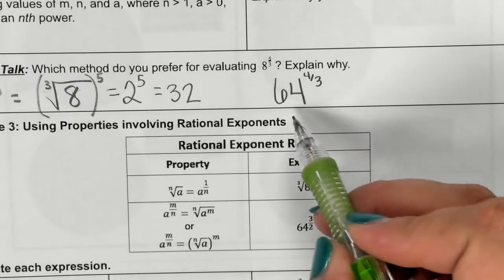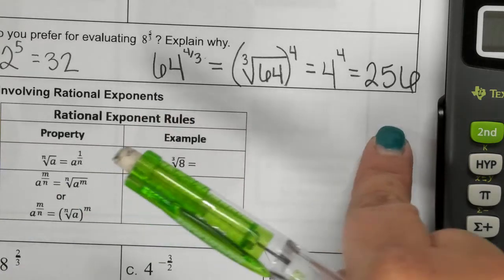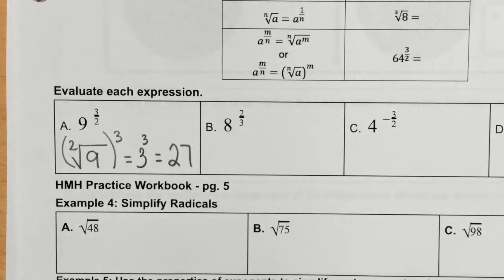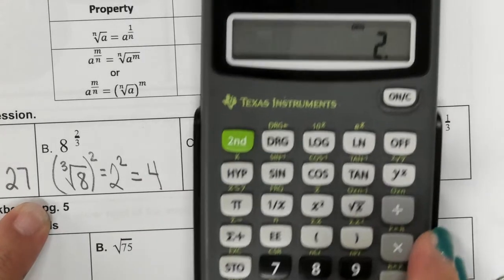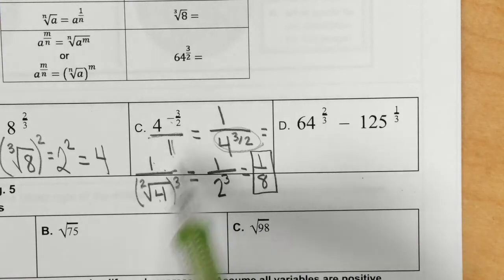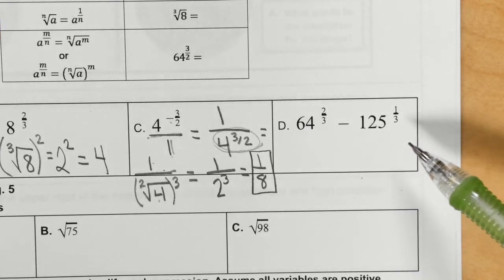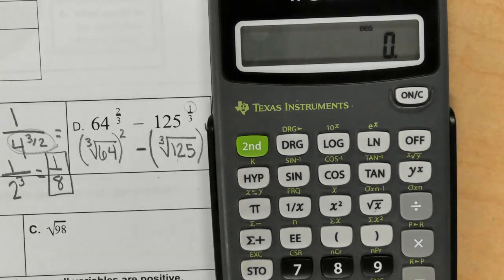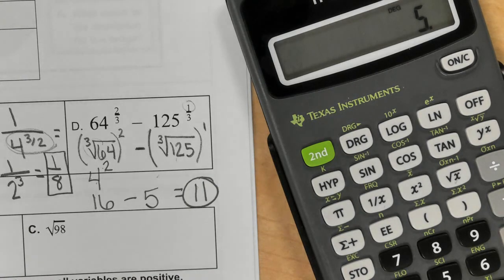Alg 1 - 1.2 & 1.3 Notes (Part of the Notes)